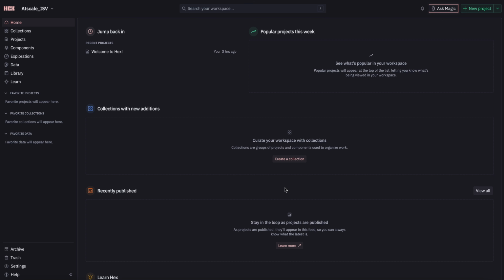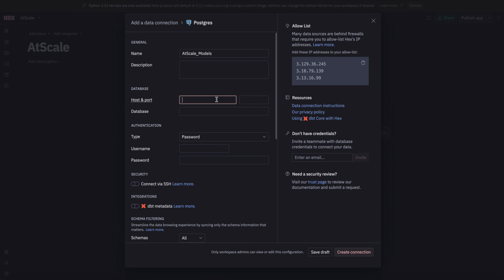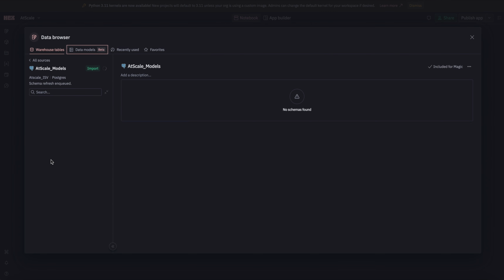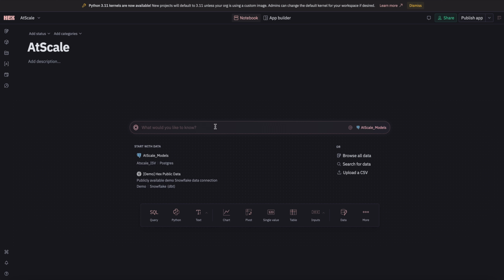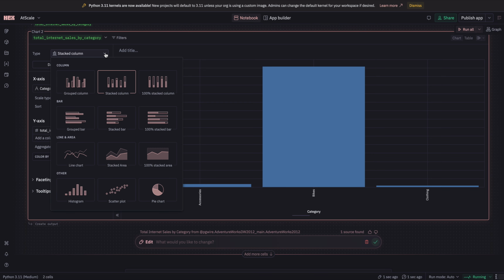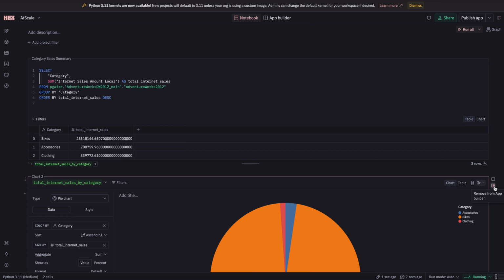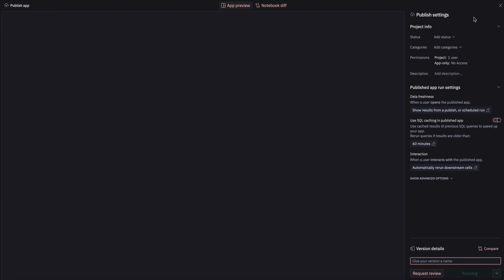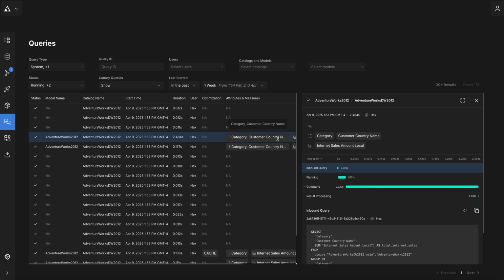How to Connect Hex to AtScale Using Postgres Interface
Learn how to connect the Hex data workspace to the AtScale semantic layer using AtScale's Postgres interface. In this step-by-step tutorial, you'll see how to configure your Hex project, establish a secure connection to a deployed semantic model in AtScale, and start building interactive dashboards powered by live data.

We’ll walk through:
Setting up a new Hex project
Grabbing connection details from AtScale's deployed catalogs
Configuring the Postgres connection in Hex
Exploring semantic models like VentureWorks
Building visualizations (e.g., pie charts) for total internet sales by category and country
Publishing a live, refreshable dashboard in Hex

This integration enables you to harness the full power of semantic modeling in AtScale while using Hex’s collaborative analytics environment. Analyze governed data at scale with natural SQL generation and publish insights in just a few clicks.

Whether you're a data analyst, BI developer, or data engineer, this video will show you how easy it is to bring AtScale’s governed metrics into your Hex workflows — no ETL required.